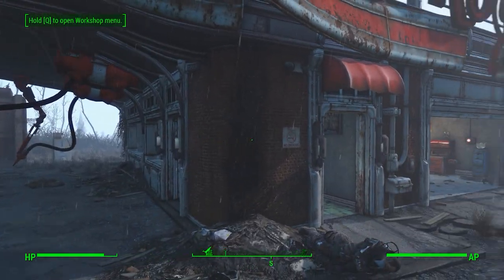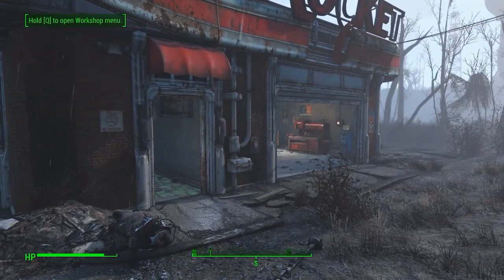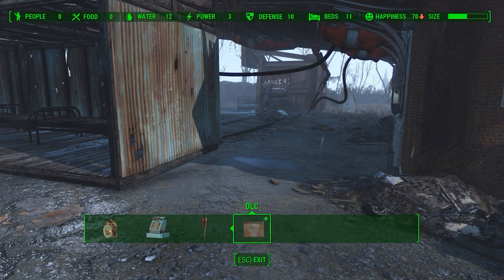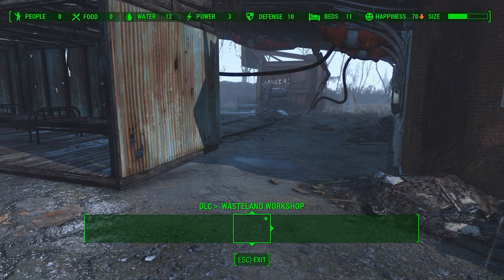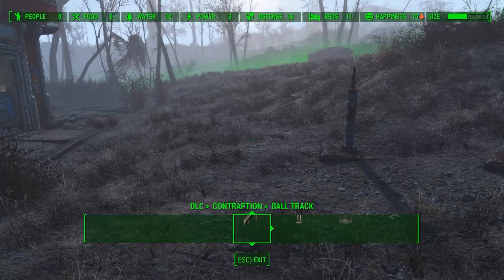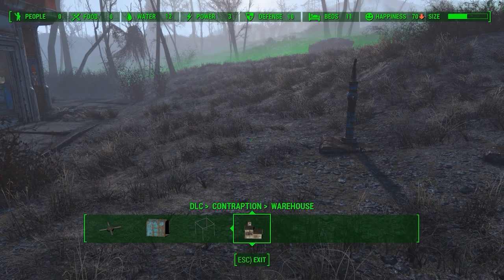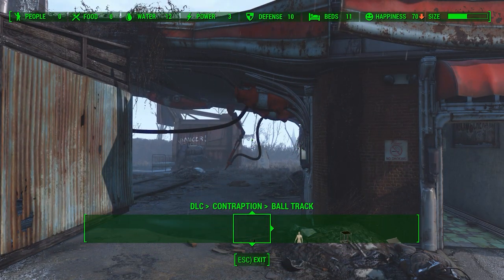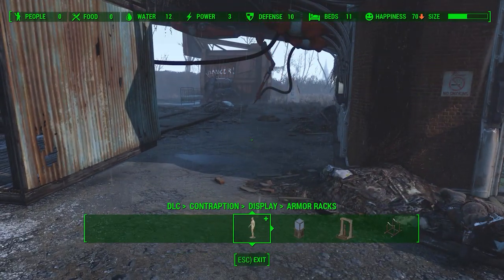Contraption Workshop Oragnizer - Fallout 4 Mods (PC)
Today I show you guys a really simple mod to help with organizing all the new items added by the Contraption Workshop DLC to Fallout 4. This is currently only available on PC.